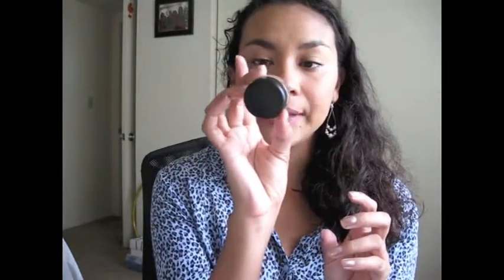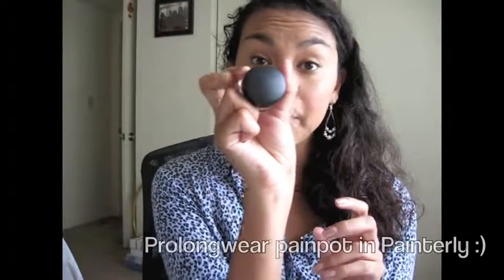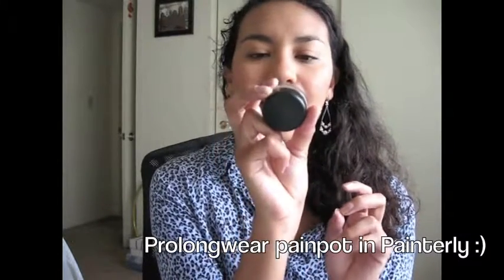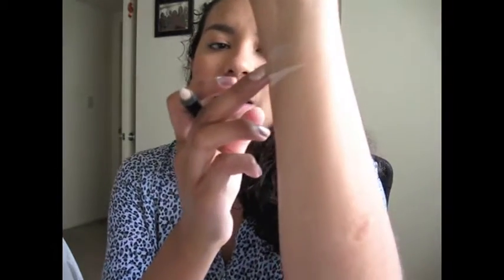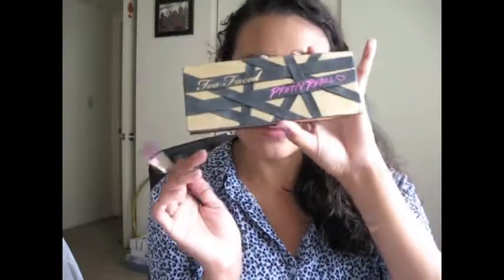How I help my shadows stay all day|oily lids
Hi everyone,

So this is just what I do to help my shadows stay on all day. When I do these things, I never have any problems. When I don't... my greasy lids each op whatever I put on :)

Let me know what your tips and tricks are!

xoxo